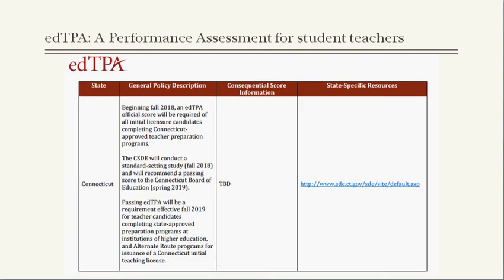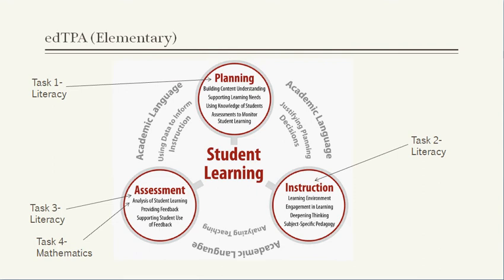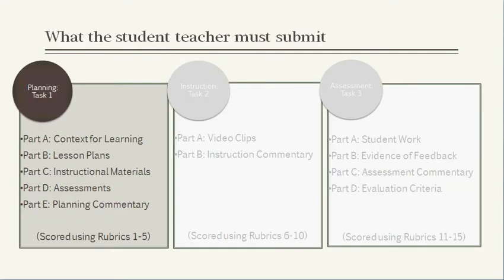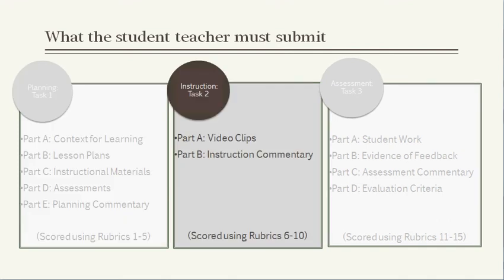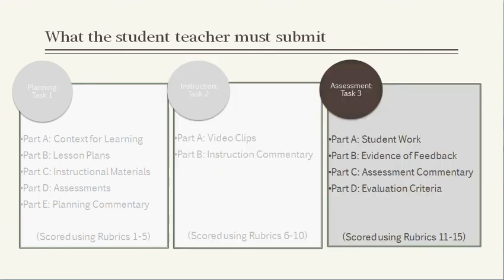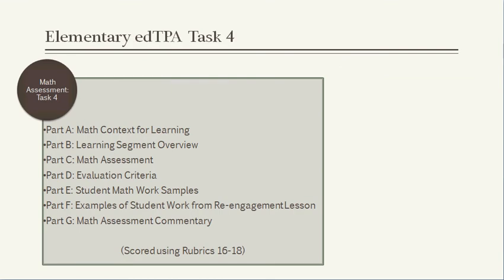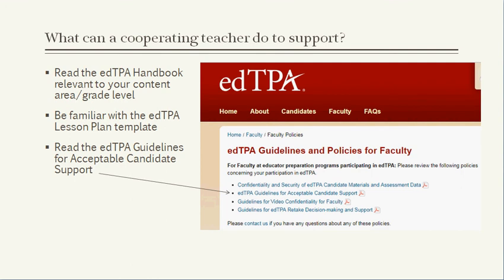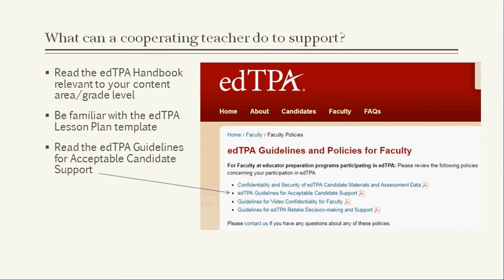Cooperating Teacher edTPA overview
A quick overview of the edTPA (a performance assessment for student teachers).